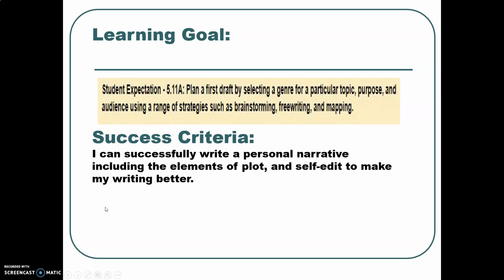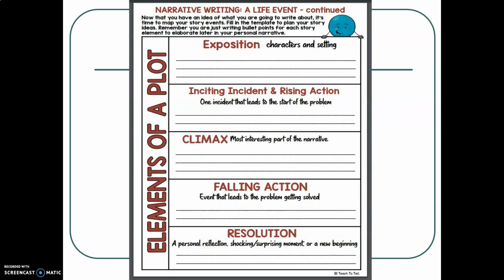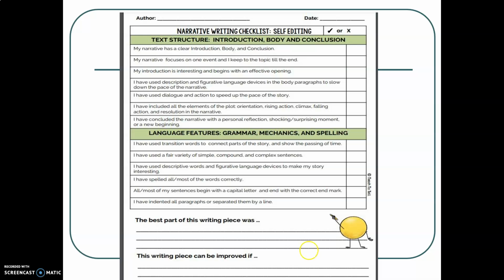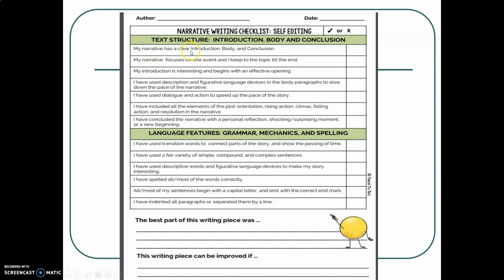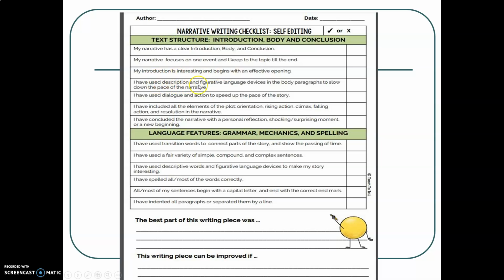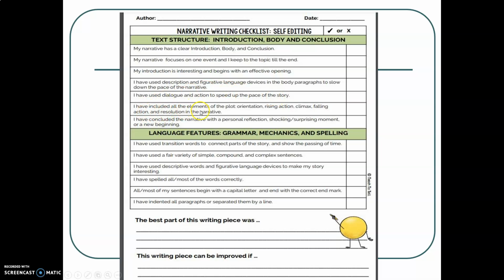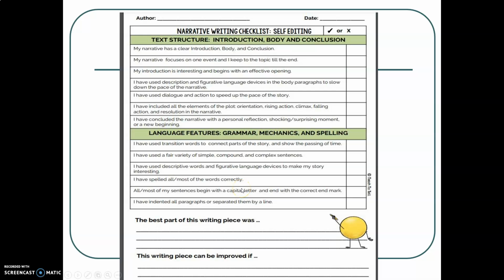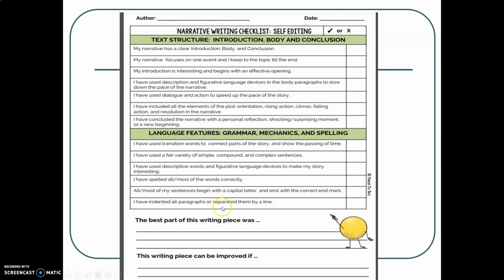Day 3 Self Edit Narrative